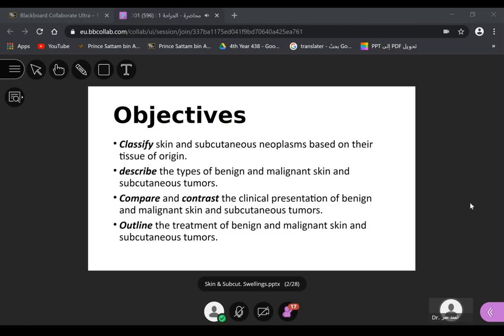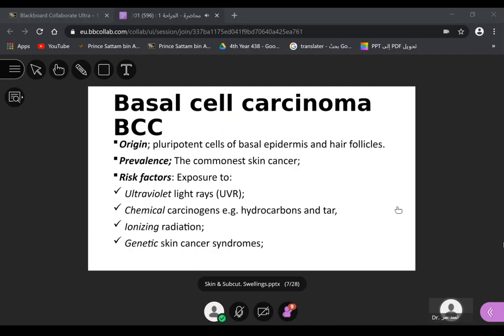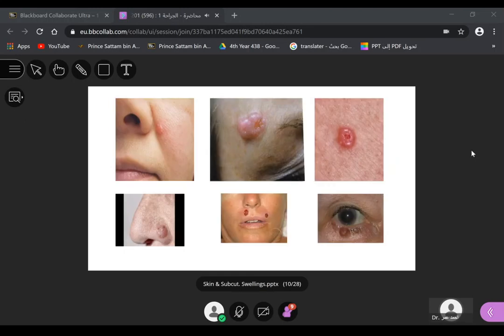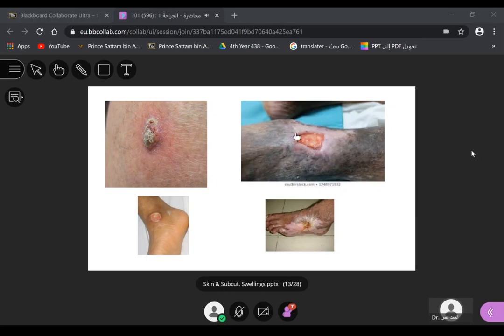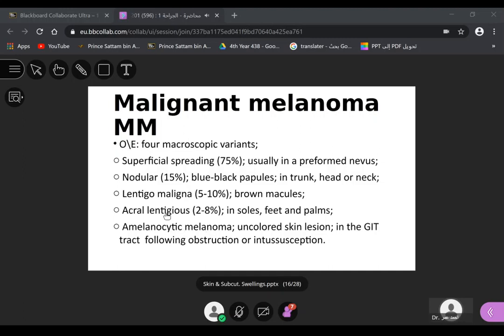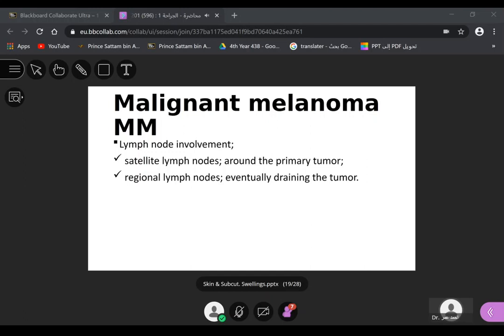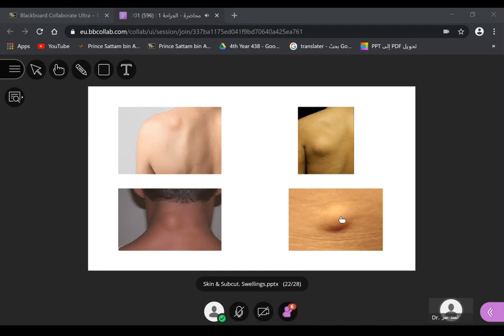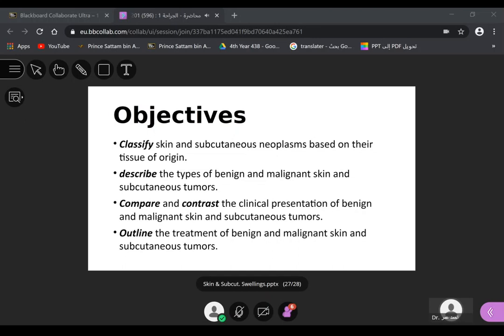week5 monday - skin (I) Subcutaneous swellings- Dr Ahmad